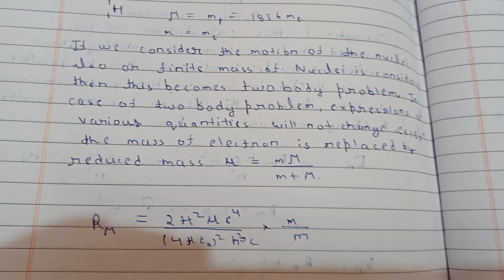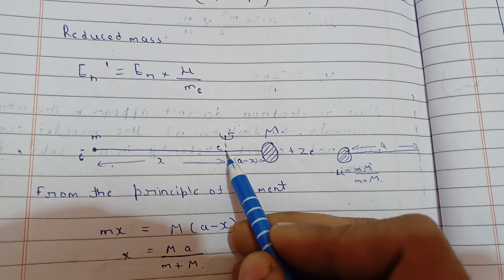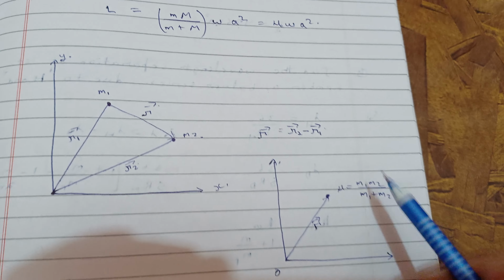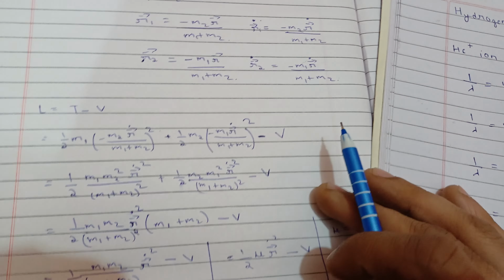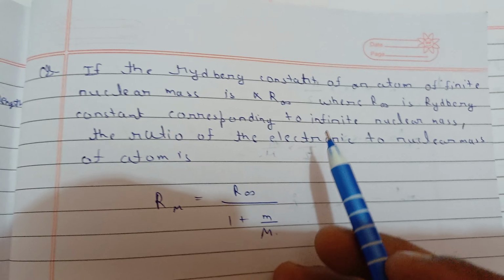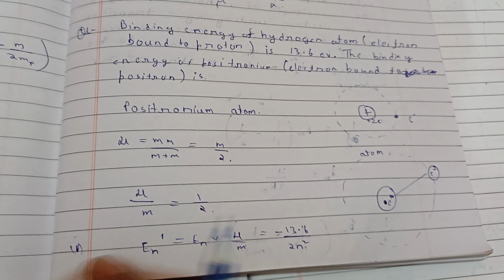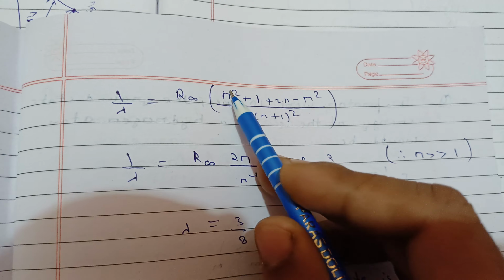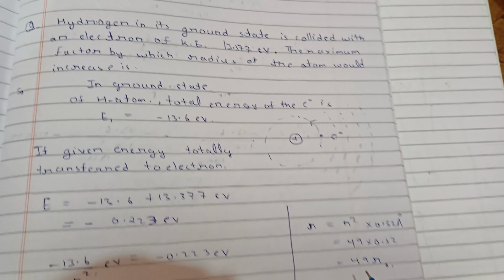Lecture 3 || Atomic Physics || Bohr Model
NET/GATE/JEST
For discussion and more,  join telegram channel